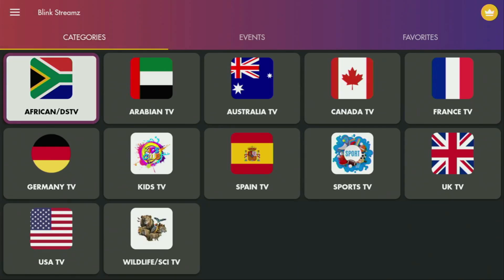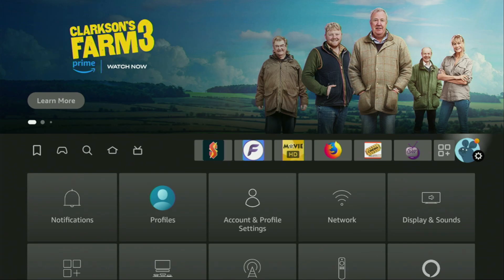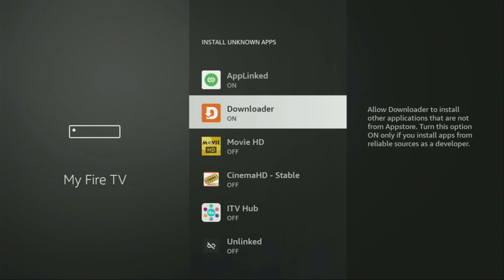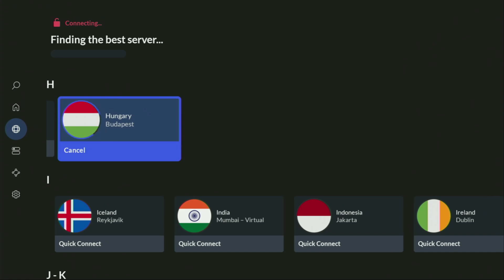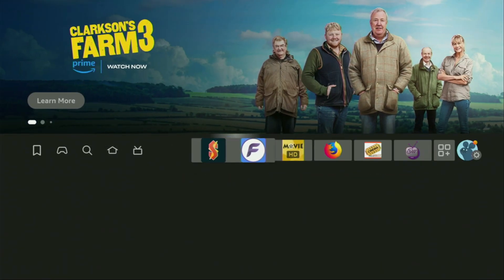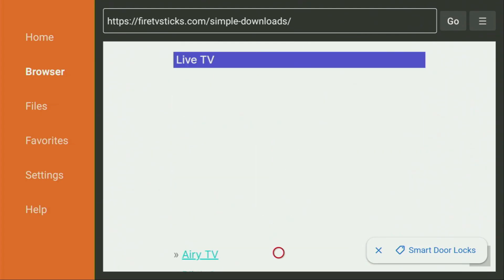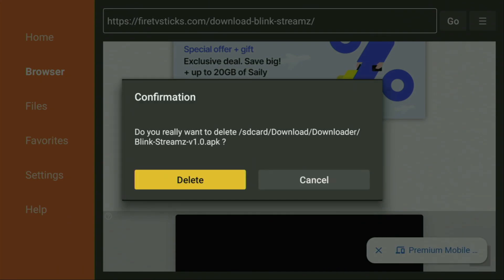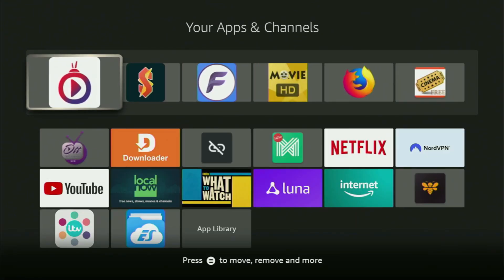Download Blink Streamz on Firestick - Step by Step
Wondering how to download and install Blink Streamz app on Firestick? In this video you'll learn how to get, set up and use Blink Streamz on any Amazon Firestick device in 2024.